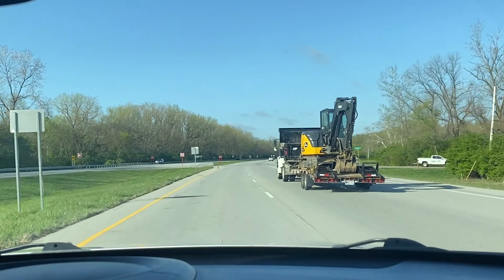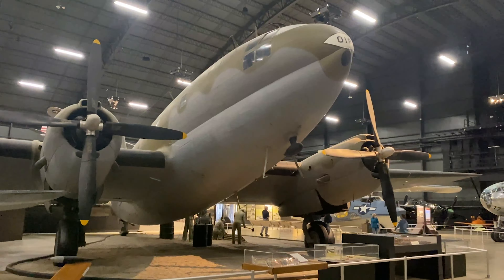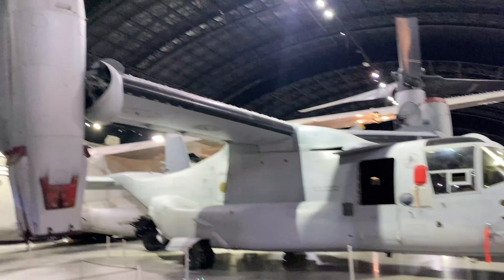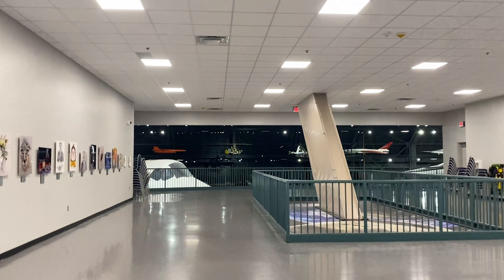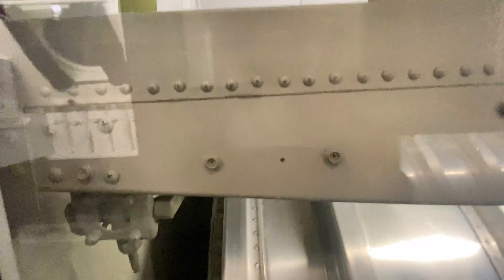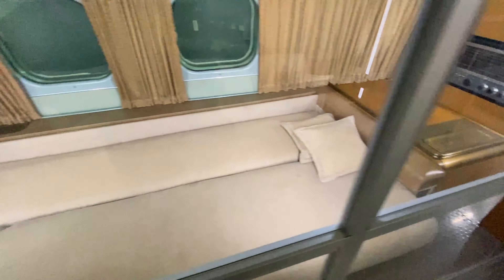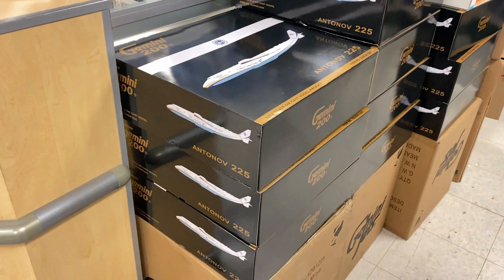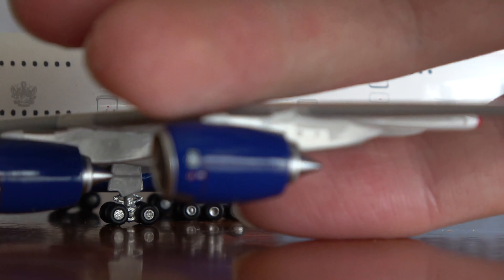Ultimate Aviation Day Trip to Dayton Ohio US Air Force Museum & MTS Aviation Store Tour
Wanted to know the ultimate aviation day trip to take in Ohio? We visit the United States Air Force Museum and MTS Aviation Storer in Dayton, Ohio!

Timestamps:
Intro - 00:00
Hanger One - 00:57
Hanger Two - 01:52
ATC Display - 03:28
Hanger Three - 03:58
Hanger Four - 08:12
The Presidential Corner - 10:01
MTS Aviation Store Tour - 14:56
Outro - 18:37

- Camera used:
  Screen recorded from 2018 MacBook Pro 15"
  iPhone 11 Pro
  Sony FDX-AX53